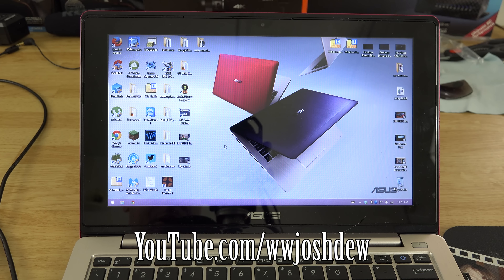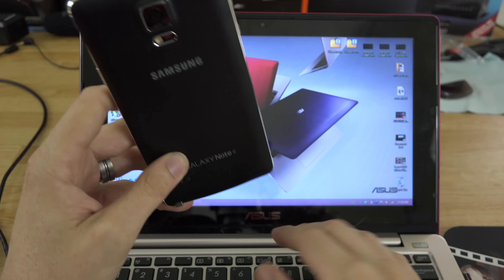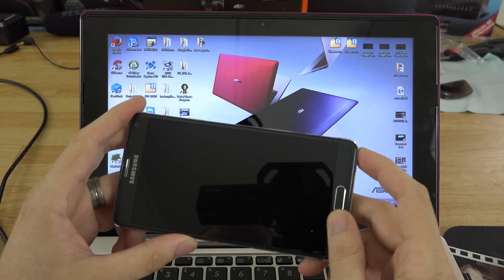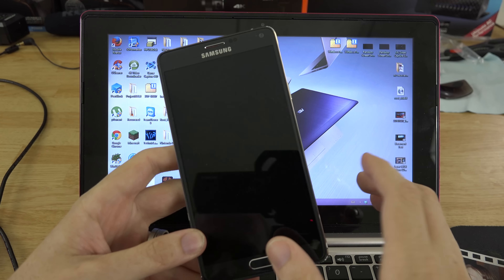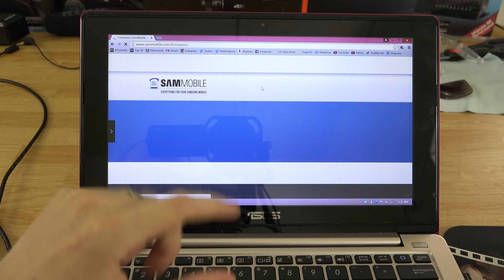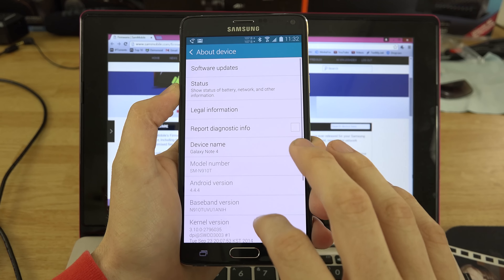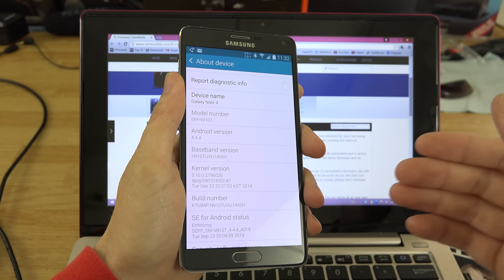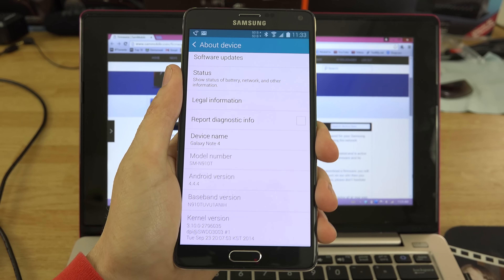How To UnRoot, UnBrick, and/or Flash your Samsung Galaxy Note 4 Stock!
Type your model number in the little box.
Download the latest Stock Tar for your device!